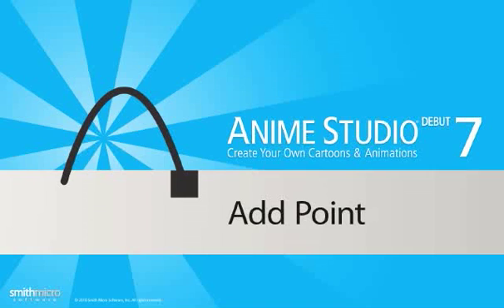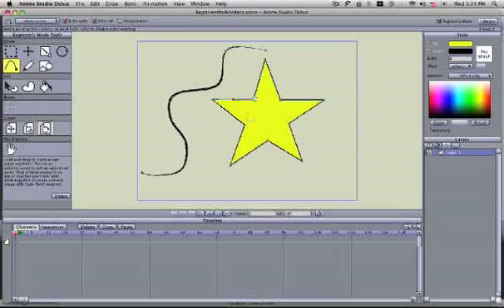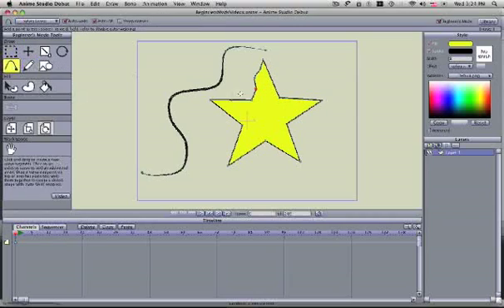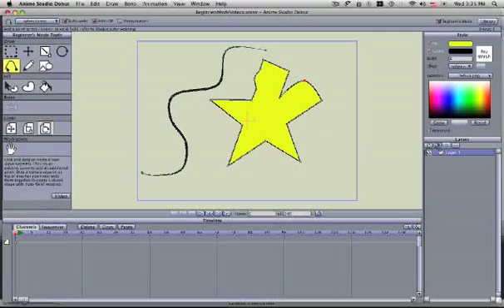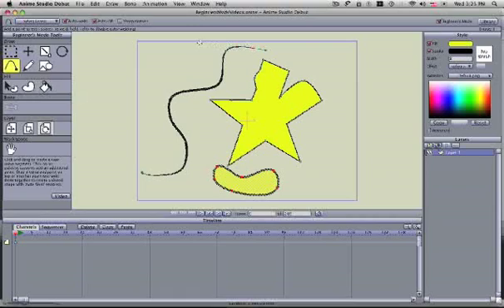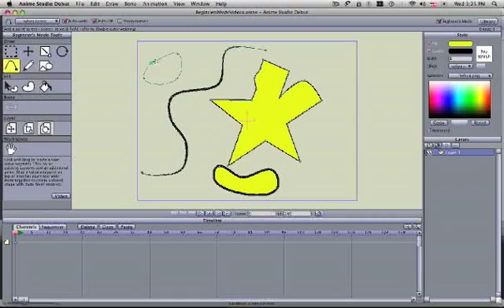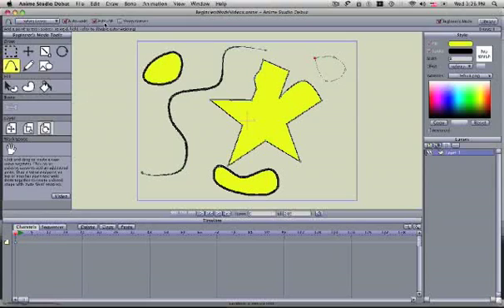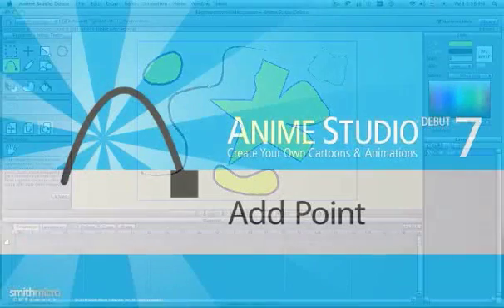Anime Studio Debut 7 Tutorial: Adding Points